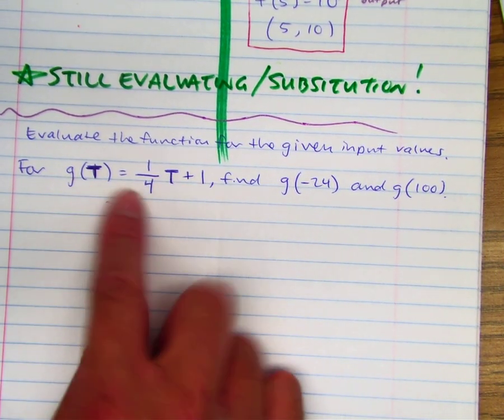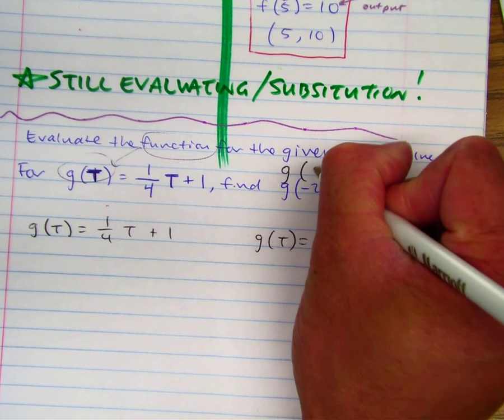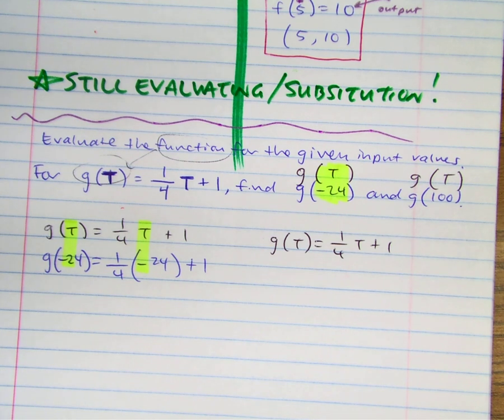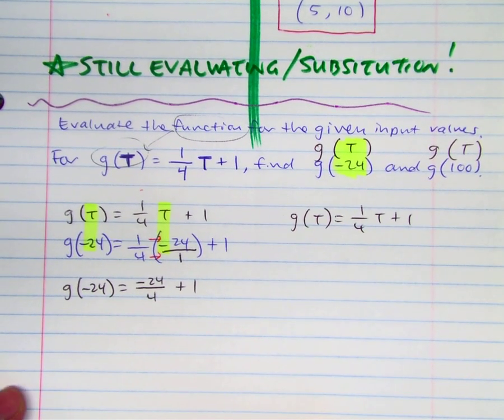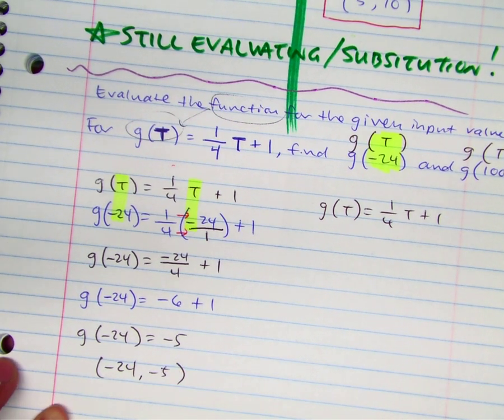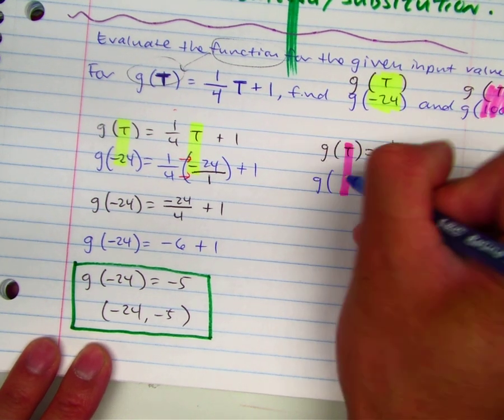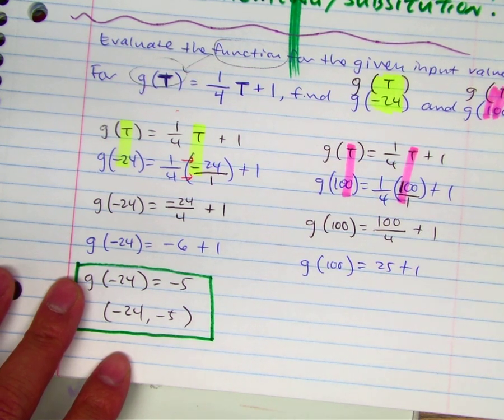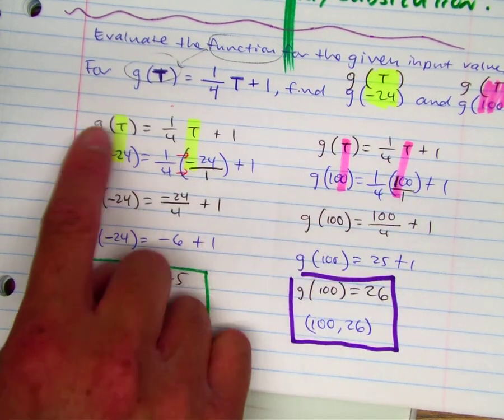evaluate function notation D